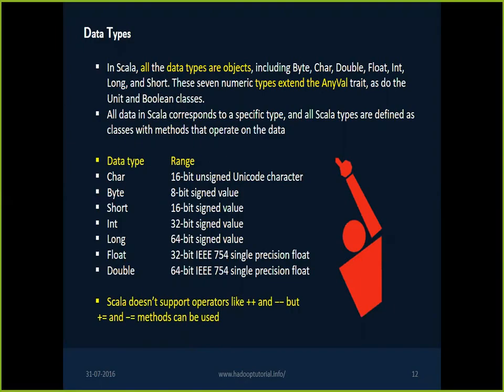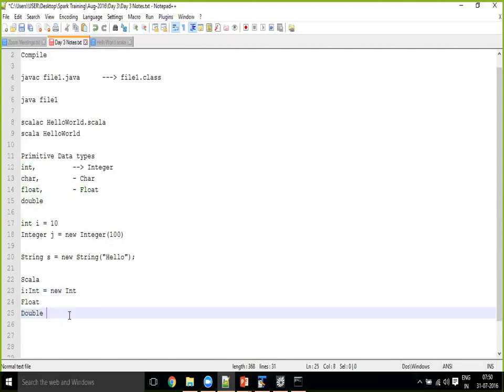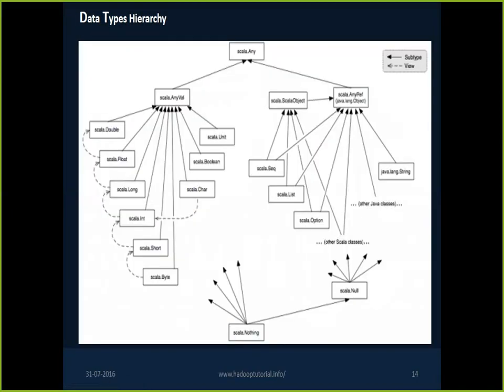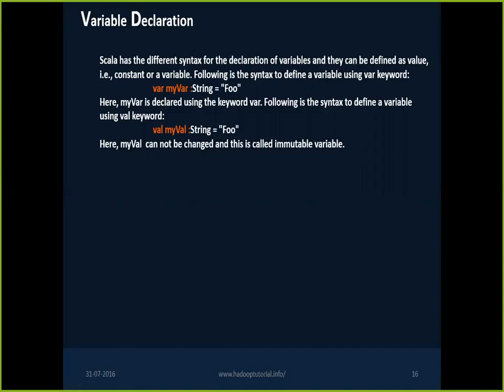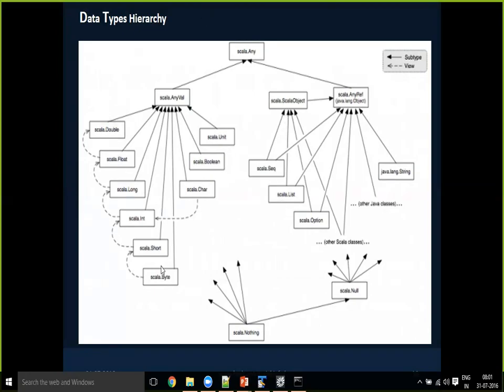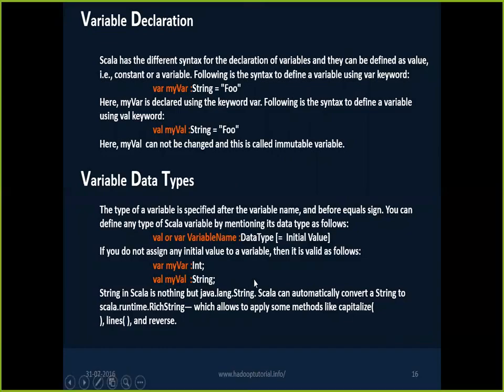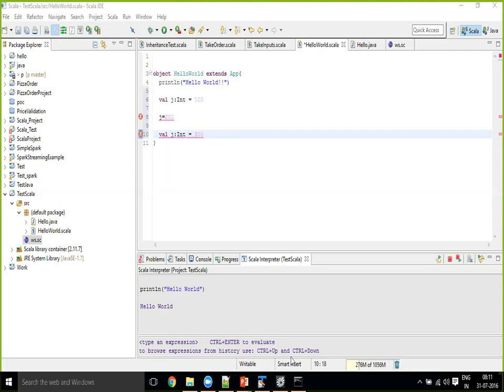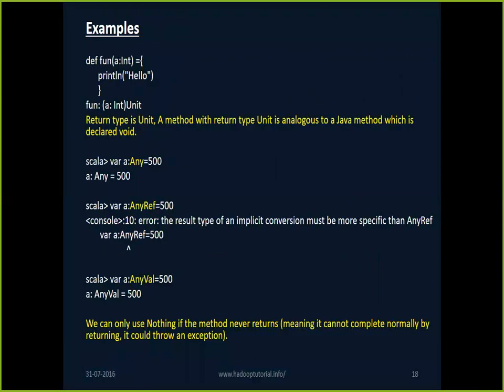Scala Variables and Data Types Hierarchy v3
Scala Variables and Data Types Hierarchy,
Primitive data types vs non primitive data types in Java and Scala,
Numeric and String data types in Scala,
Any, AnyVal, AnyRef, Nothing, Null data type hierarchies in Scala,
Value Type and Reference Type Data types in Scala,
Scala Variables and Constants - var and val